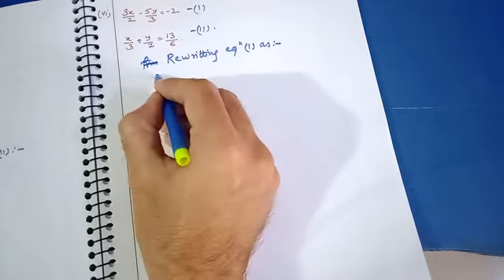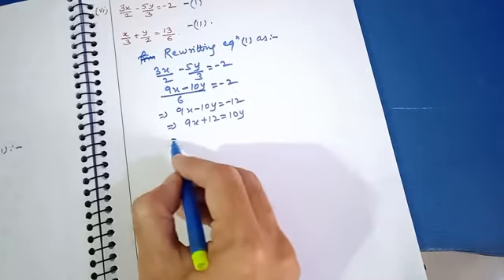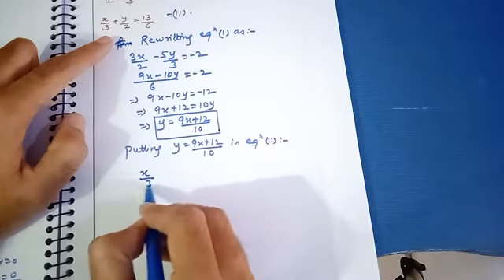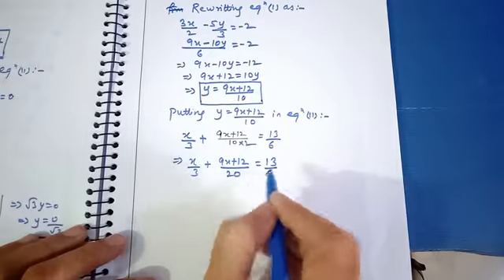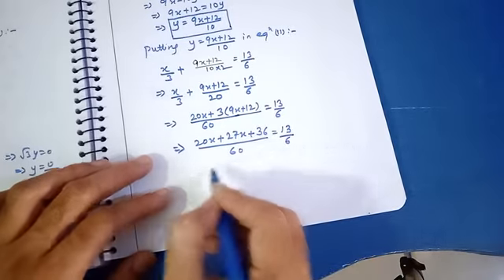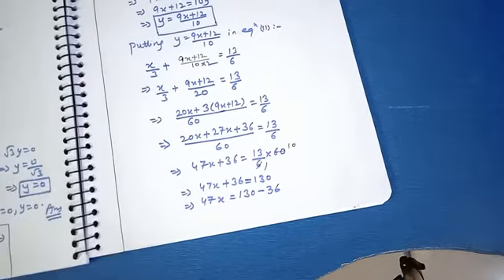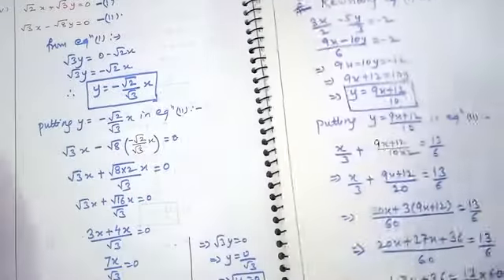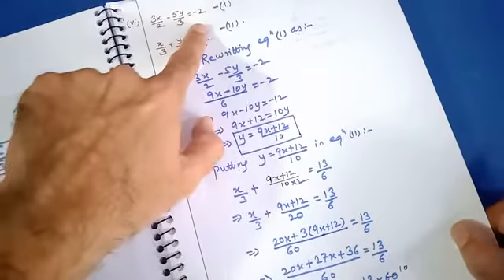Pair of straight lines Ex 3 que#1(part6)